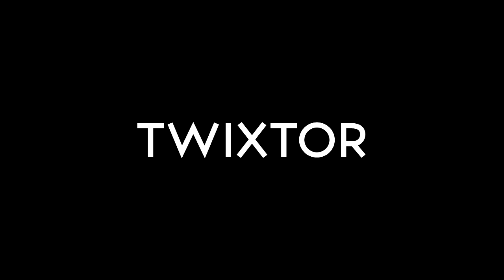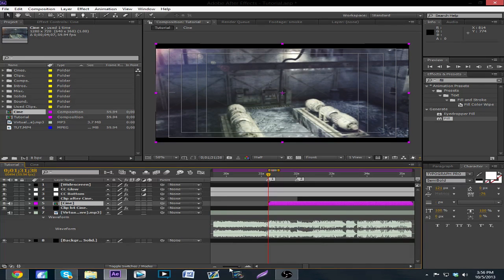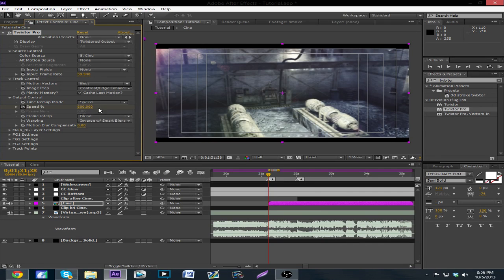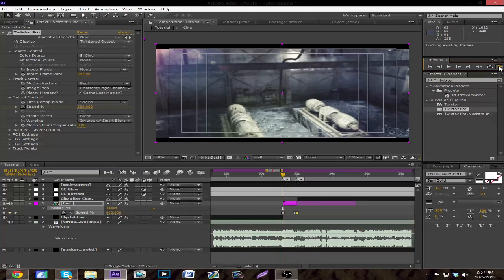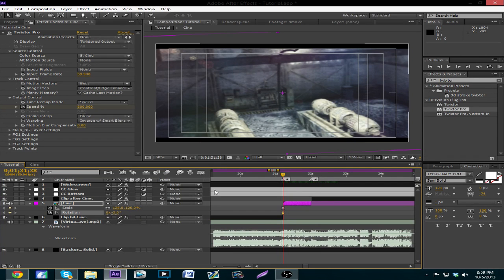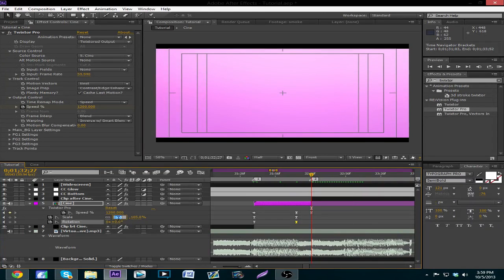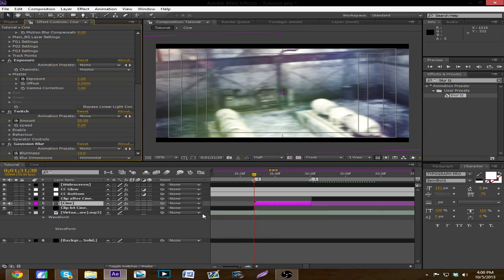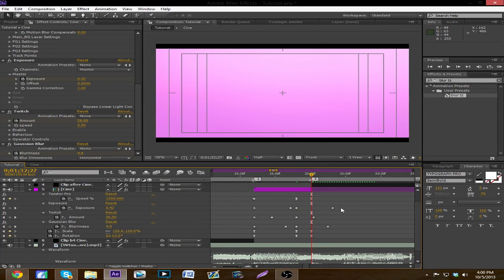How I Do My Cinematics - Ruse Nom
Not sure how I feel about doing these :| Whatever, if you guys enjoyed leave some feedback and comments if you want more!

Feel free to talk to me on Skype!: BeatsByNom [username]

- Nom